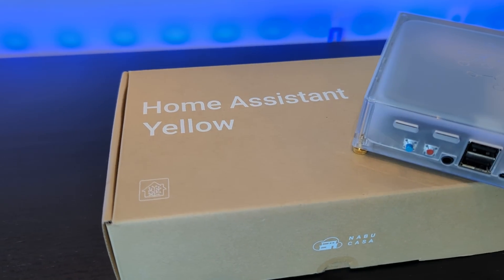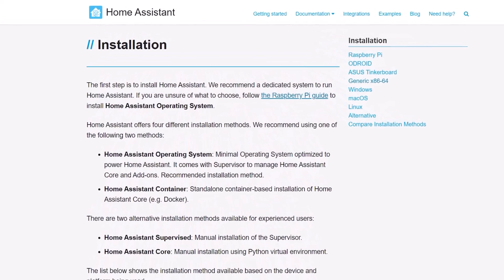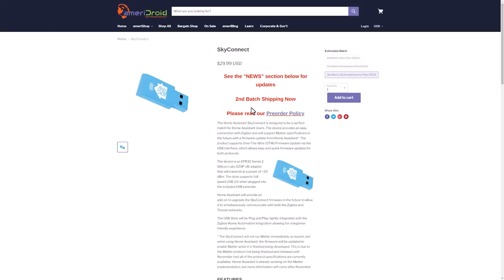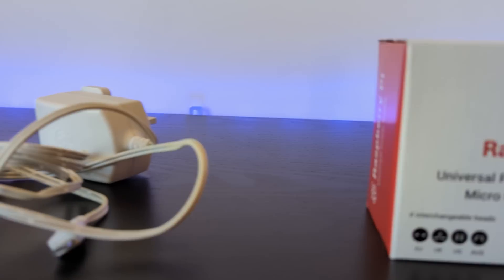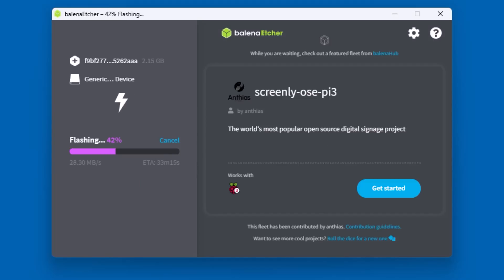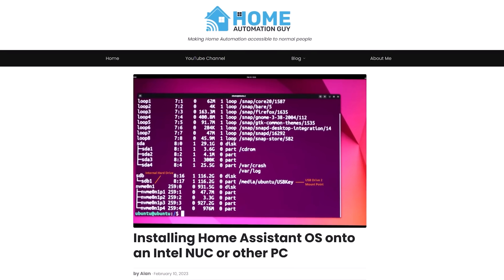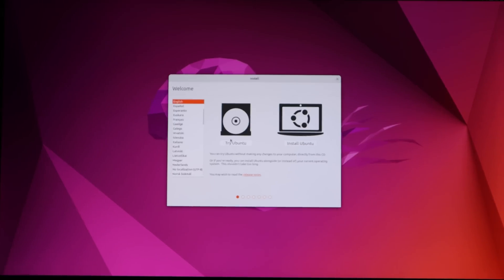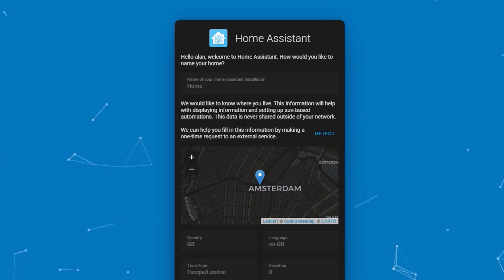Installing Home Assistant on a Raspberry Pi or a PC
Your guide to installing the Home Assistant Operating System on a Raspberry Pi or an old PC or Laptop.

Links:
How to install the Home Assistant OS on a NUC or PC

Chapters:
00:00 - Intro
01:25 - Different Home Assistant Installation Methods
02:41 - Zigbee USB Dongles
04:02 - Installing Home Assistant on a Raspberry Pi
07:35 - Installing the Home Assistant OS on a NUC or PC